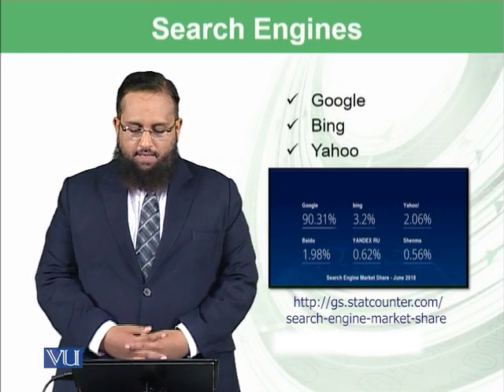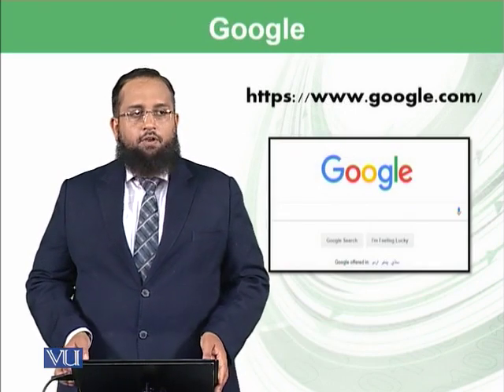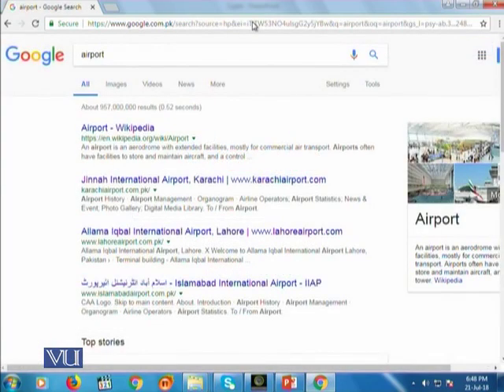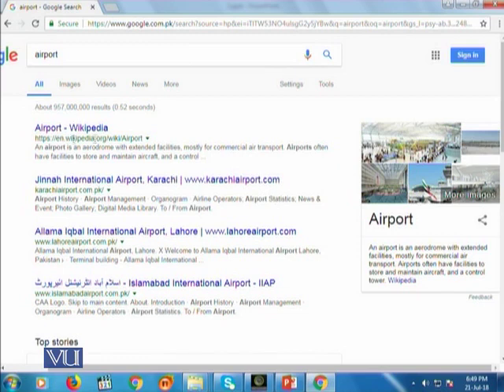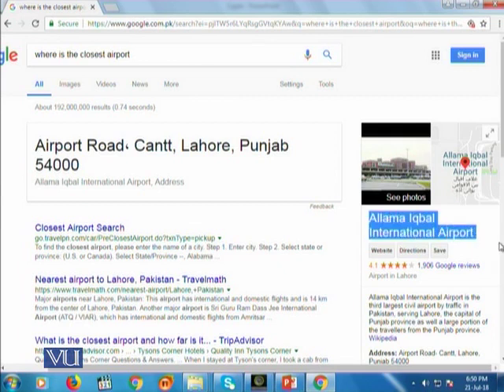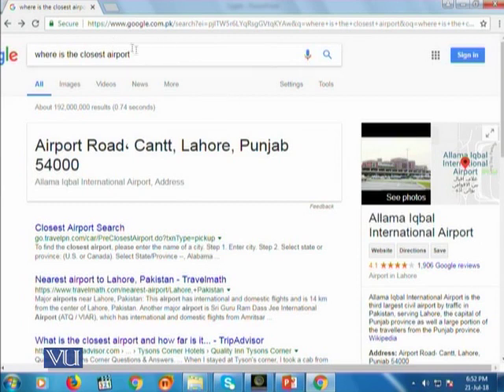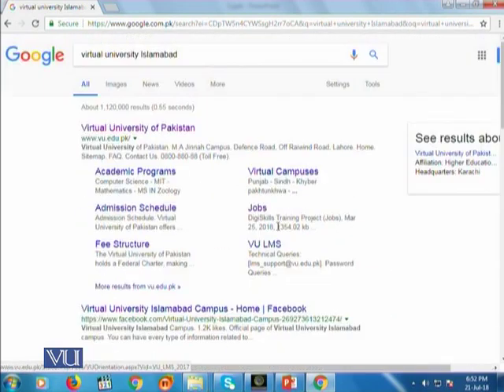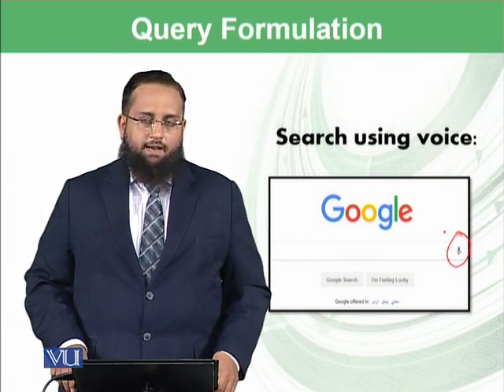03 Search engines CS101 Introduction to Computing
03 Search engines CS101 Introduction to Computing